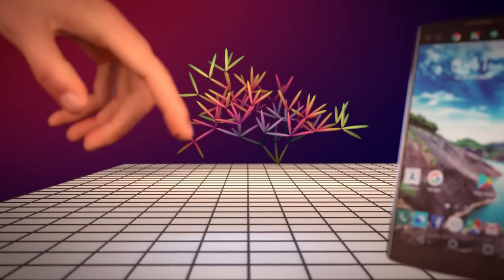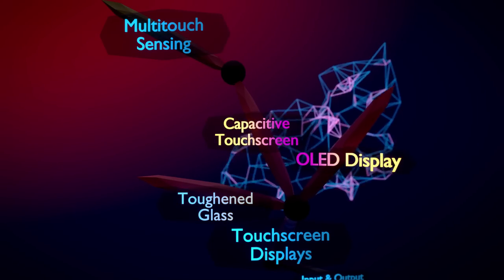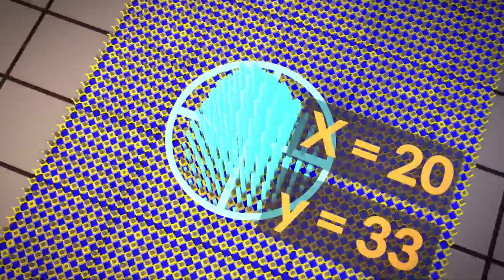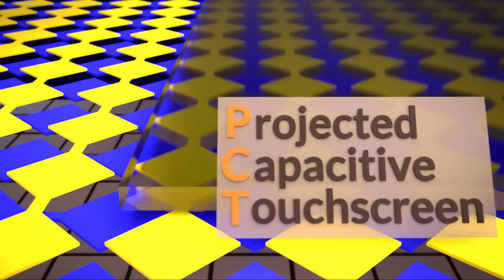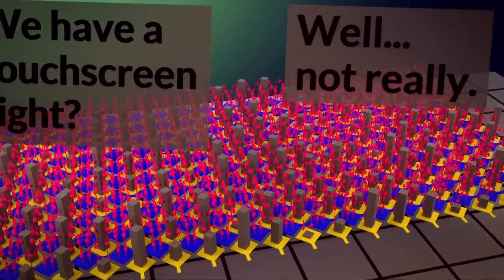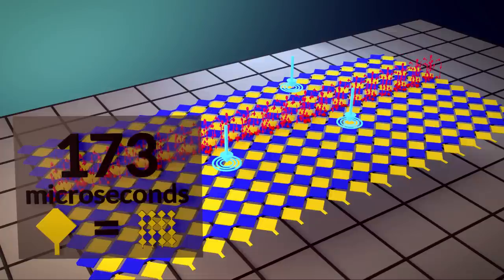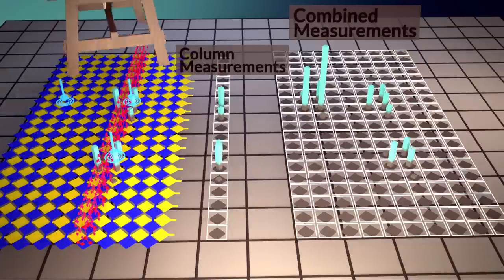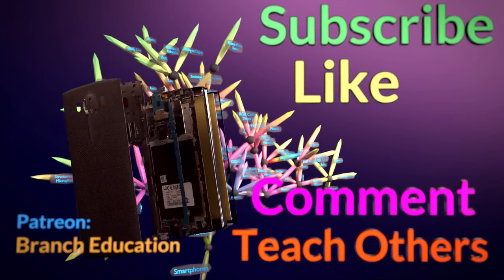How does Multitouch work?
Have you ever thought of your smartphone's multitouch as similar to your skins ability to sense touch?
We take for granted being able to sense our environment, but designing an electronic device's ability to sense the environment is no trivial task.  Learn about how multitouch works in this video!

Table of Contents:
00:06 Electronics Sensing the Environment
01:08 Section 1: Understanding the Grid
01:59 Section 2: Sensing at one intersection.
02:52 Section 3: Issues with the touchscreen
03:57 Section 4: Scanning Rows
05:12 Section 5: Outro

Background Understanding:  Electrons & Electric Fields, Capacitance

Key Branches from this video are: Touchscreen Displays, Capacitors, Measuring Capacitance, Electric Fields

Erratum:
None… yet?

Work Cited:
3M Touch Technology Brief. (2013). “Projected Capacitive Technology”

Barrett, Gary. Omote, Ryomei (March, 2010) Projected-Capacitive Touch Technology. Frontline Technology

Fujitsu. (2012). "Capacitive Touch Sensors: Application Fields, Technology Overview and Implementation Example."

Geaghan, Bernard O. (2013) United States Patent No. US8363031 B2. US.

Kent, Joel et. Al. (2001). United States Patent No. US6297811 B1. US.

Li, Tianhao et. Al. (2014) United States Patent No. US8823678 B2.  US.

Walker, Geoff. (June, 2014) Fundamentals of Projected-Capacitive Touch Technology. Intel Corporation SID Display Week

Wikipedia contributors. "Touchscreen." "Skin."  Wikipedia, The Free Encyclopedia. Wikipedia, The Free Encyclopedia, August 30th, 2018